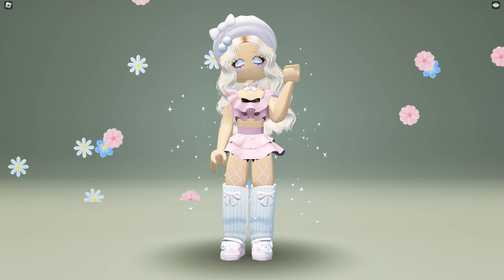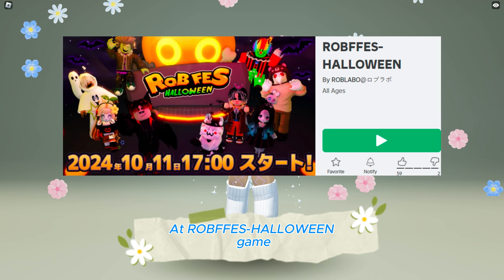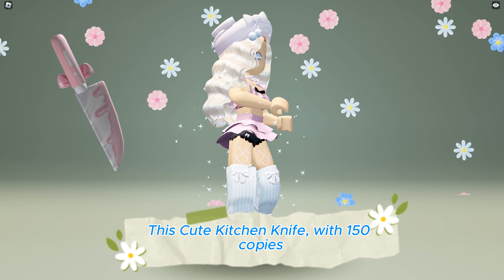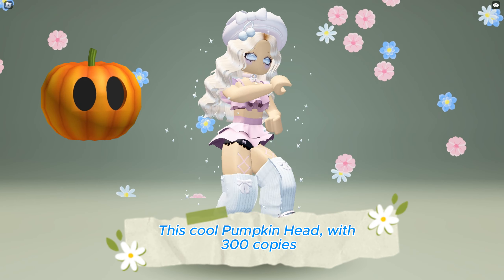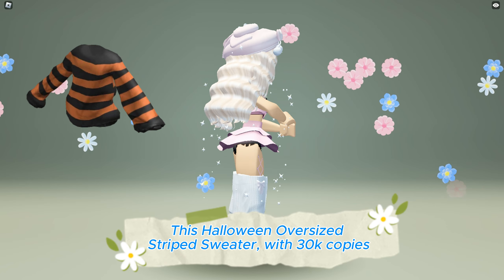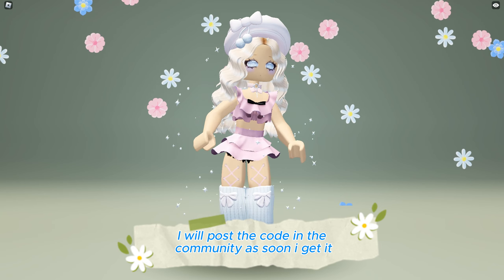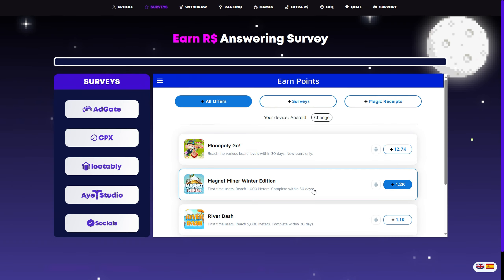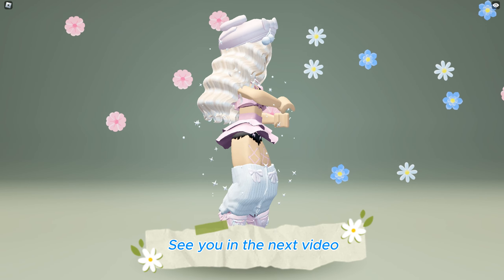HURRY!!! NEW FREE HAIRS AND COOL UGCs 😍 !! GET IT NOW BEFORE IT IS ALL SOLD OUT !! (2024)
🔻Game:
▶️[Free Halloween UGC] Walmart Discovered